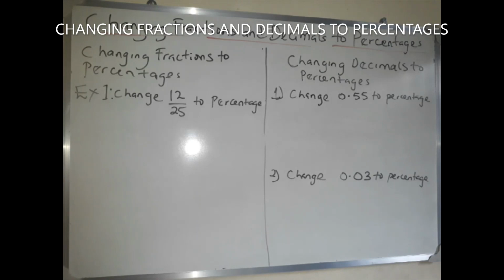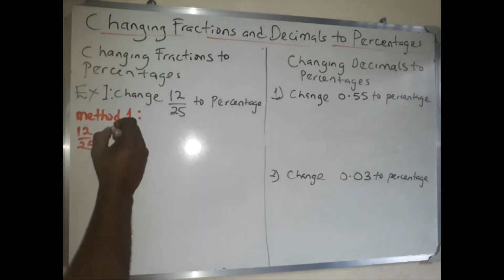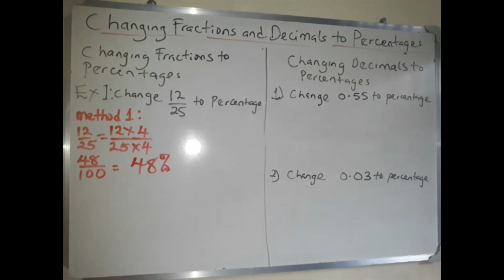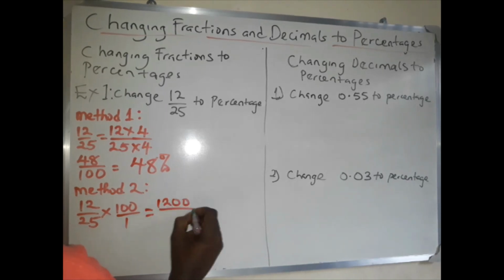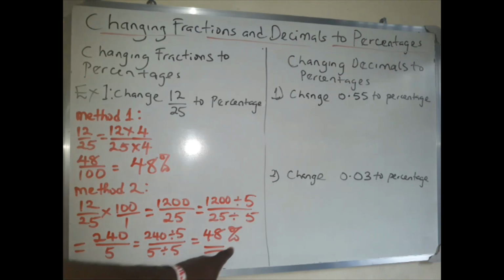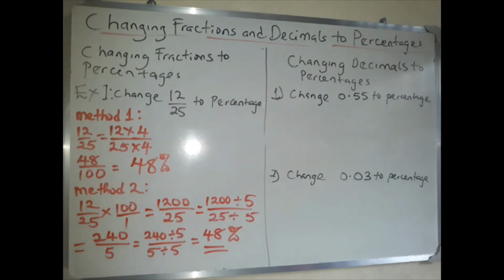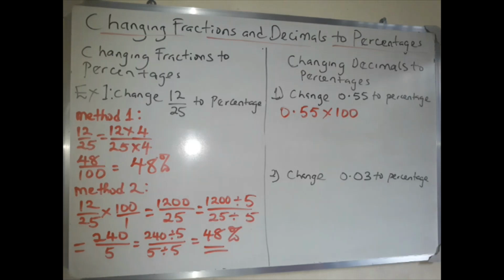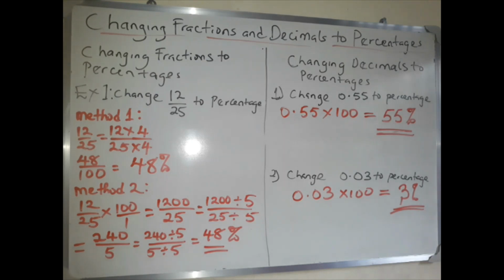CHANGING FRACTIONS AND DECIMALS TO PERCENTAGES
In this video, viewers will learn how to convert fractions and decimal numbers to percentages with worked examples.